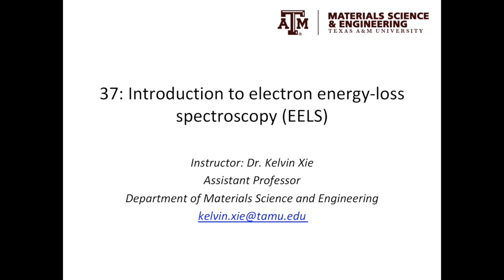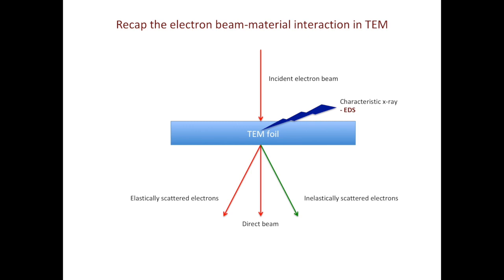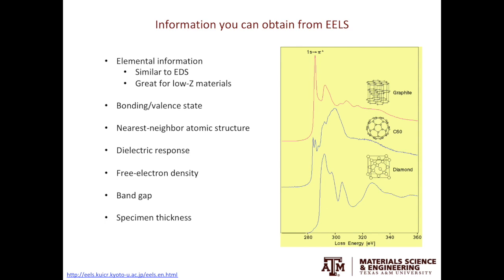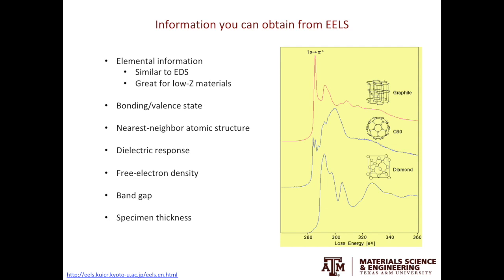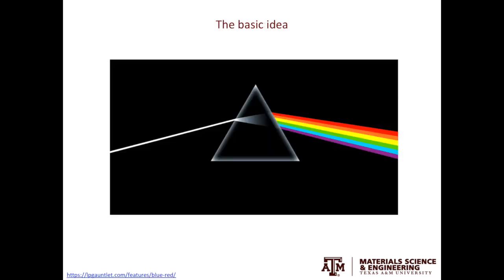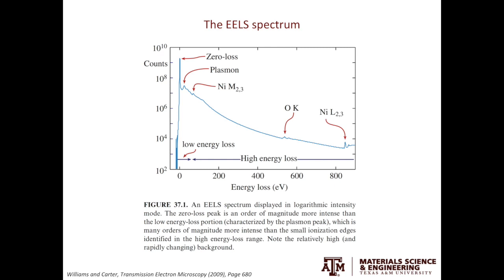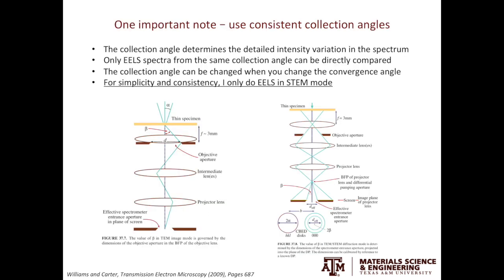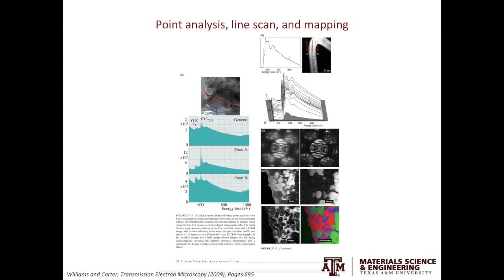37: Introduction to electron energy-loss spectroscopy (EELS)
What is EELS, instrumentation, energy resolution, and data acquisition modes